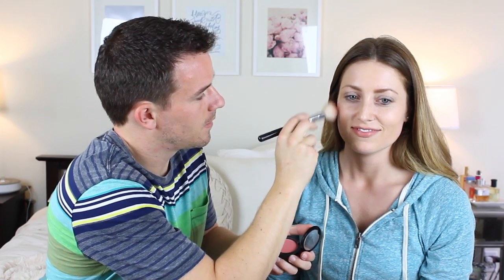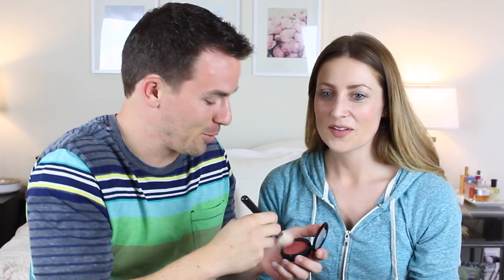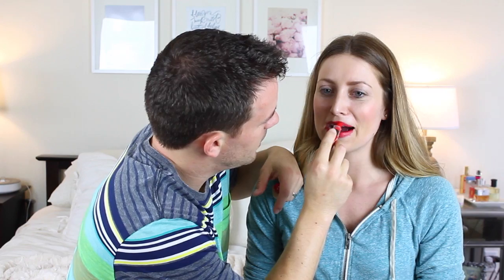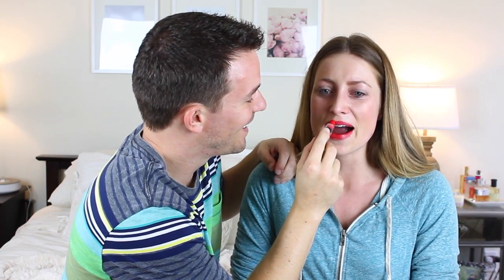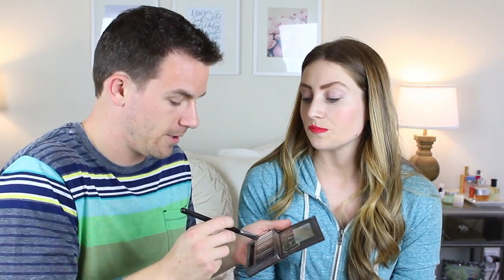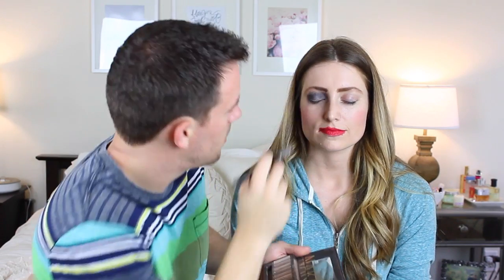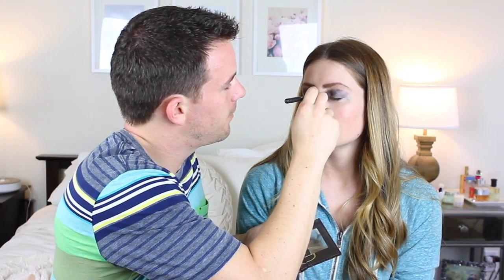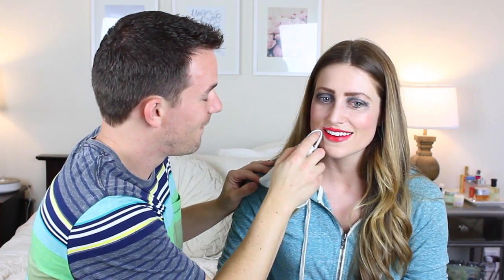TAG: Husband Does My Makeup - vlogwithkendra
Get ready for a STUNNING makeup look!

How do I make money when I shop online? Ebates

Where do I buy my natural products? Vitacost